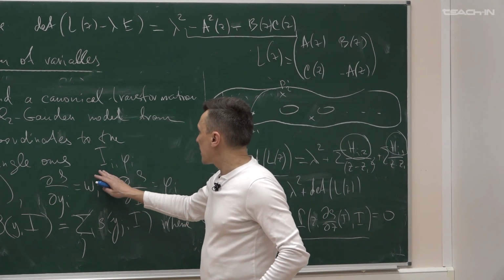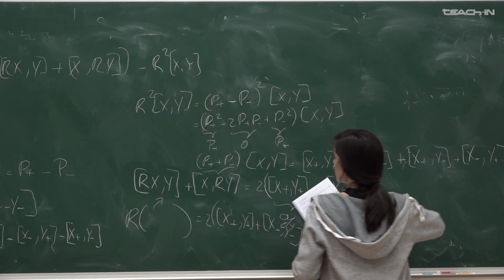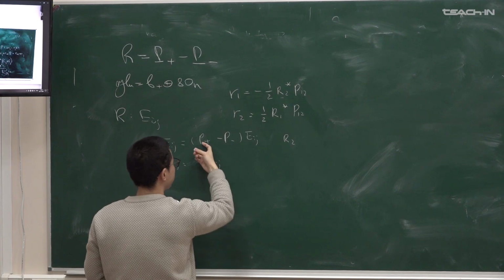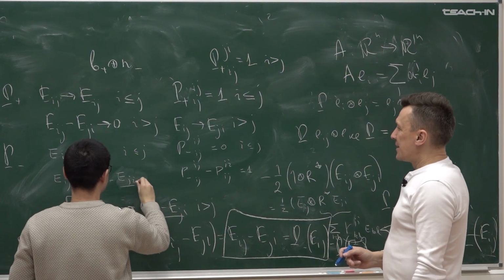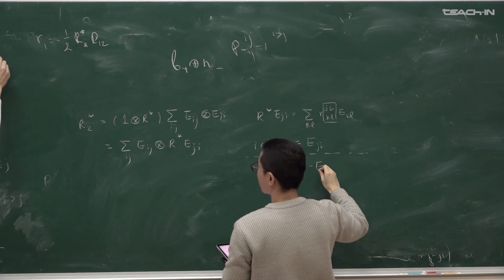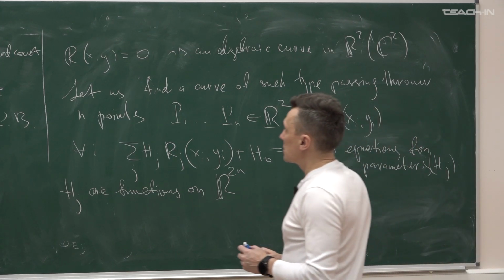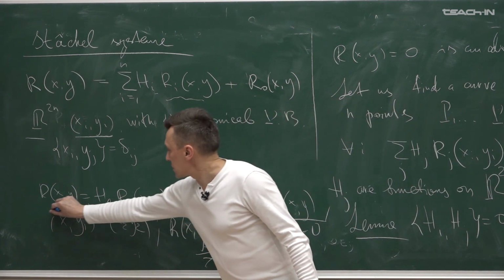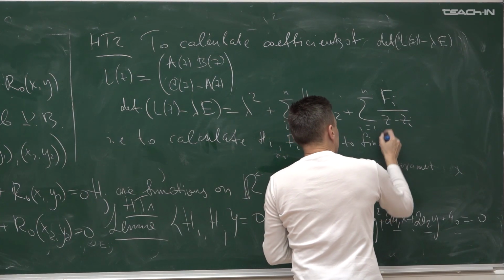Талалаев Д.В. - Algebraic Structures in Integrable Systems - 24. R-Matrices: Exercises. Stachel Sys.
R-Matrix Structures Related With the Full Symmetric Toda System: Exercises. Stachel System

00:16 Lemma (Canonical Transformation for the sl₂ - Gaudin Model) - Continuation of the Proof
04:03 Homework: Problem 1 (Prove That the Operator R = P₊ - P₋ Satisfies the Nijenhuis Conditions)
13:41 Homework: Problem 2 ( {Lⁿ⊗Lⁿ} = [r₁, L₁ⁿ] + [r₂, L₂ⁿ]. Find Explicitly r₁, r₂ in the Case of a Full Symmetric Toda System)
46:38 Stachel System